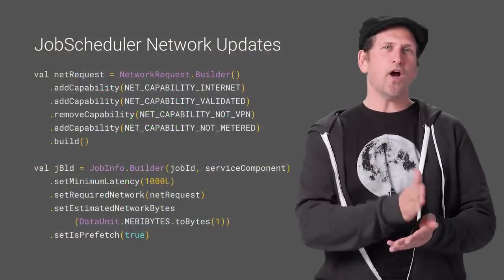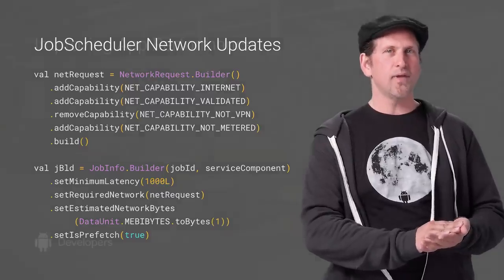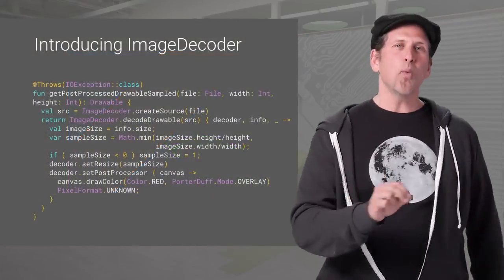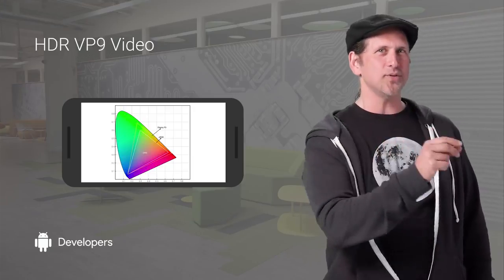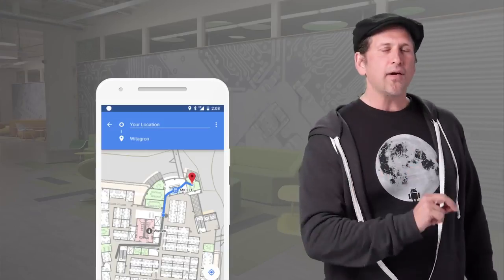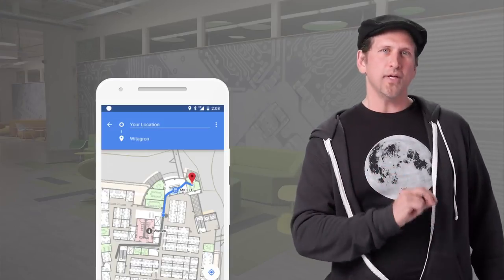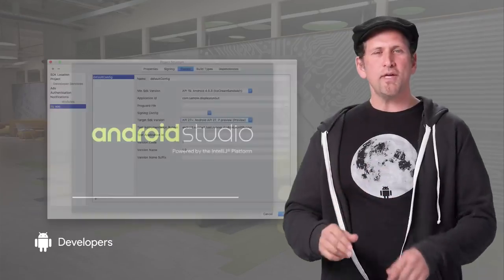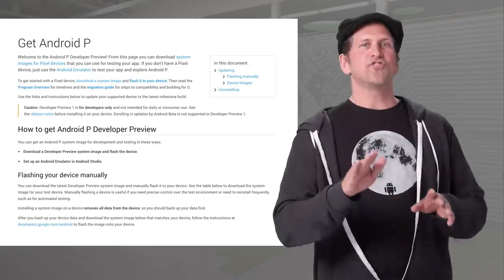What's New in the Android P Preview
اندرويد.,,.اندرويد مان.,,.اندرويد العراق.,,,.اندرويد .,,apk .,,... User Name ,,Remember Me?,, Password Mark Forums,,